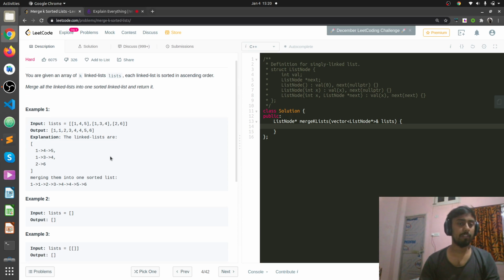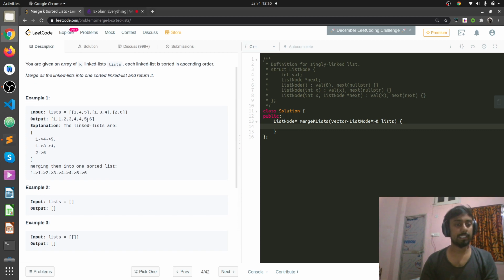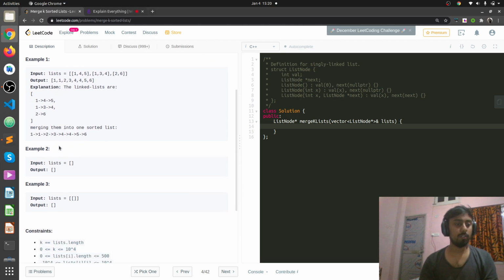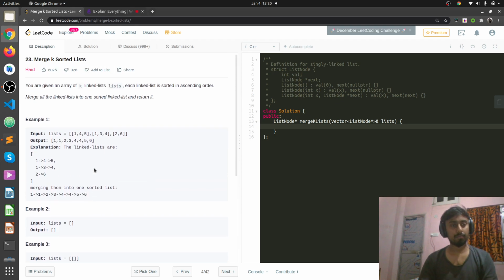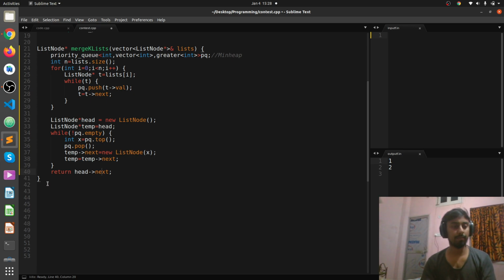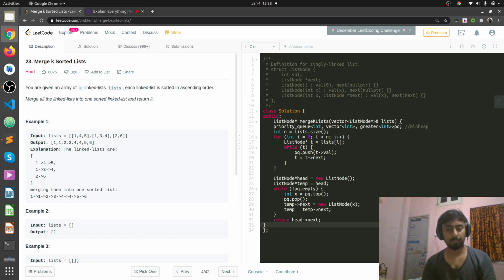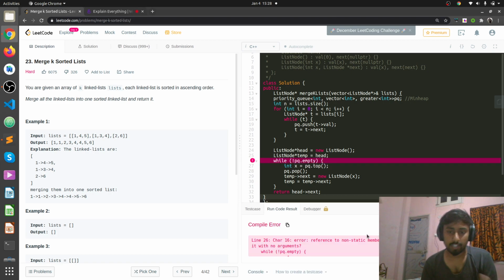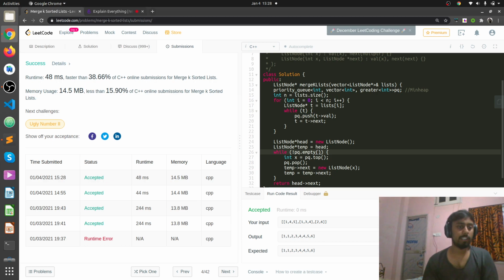Merge k Sorted Lists | Famous Interview Question | Facebook Google Amazon | Leetcode